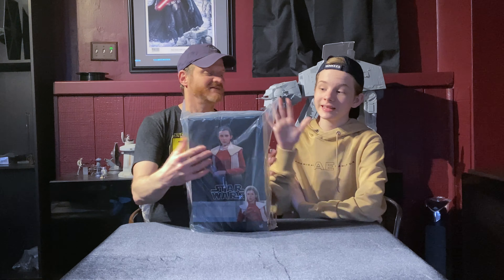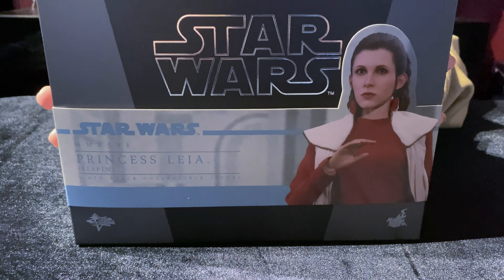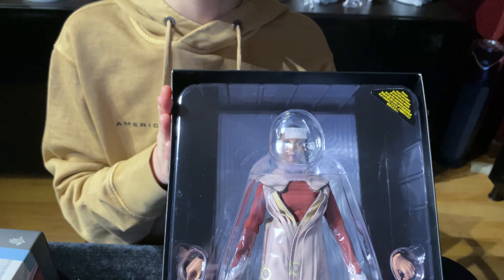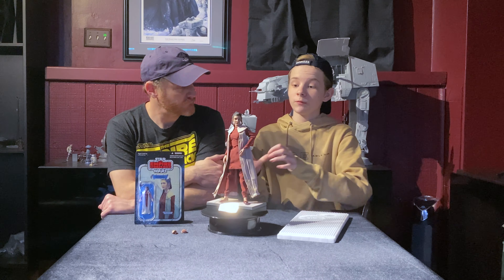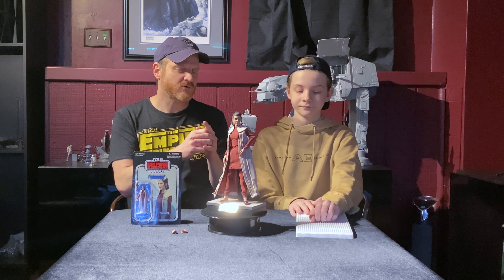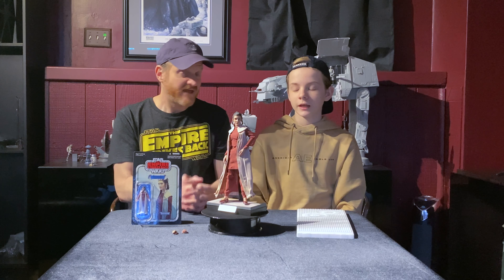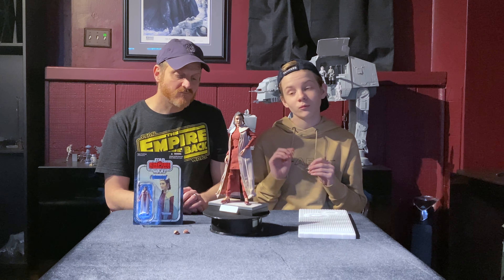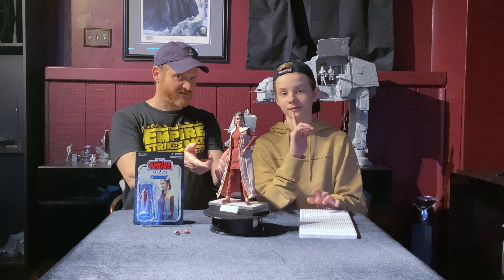Hot Toys Star Wars Princess Leia Bespin 1/6 scale Figure | Unboxing & Review | 40 years of TESB!!!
The Action Figure cave continues to celebrate 40 years of the Empire Strikes Back and this time we unbox and review the beautiful Hot Toys Princess Leia in Bespin fatigues 1/6 scale figure!! What do we think of this figure and how well does it measure up to other Princess Leia Hot Toys Figures? If your interested let us know with a comment what is your favorite Princess Leia outfit from the movies!!  Thanks for celebrating the Empire Strikes Back with us and hope everyone is doing well!!!